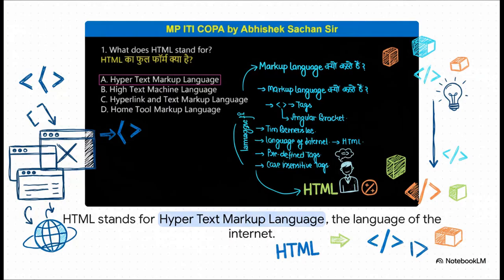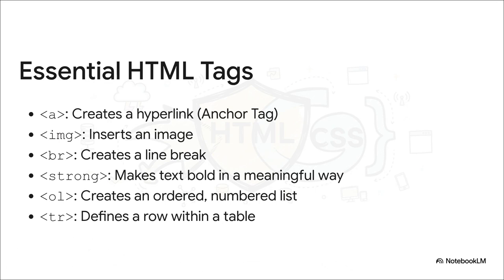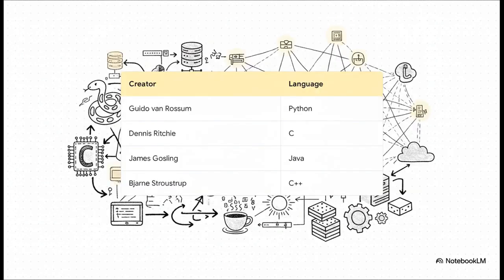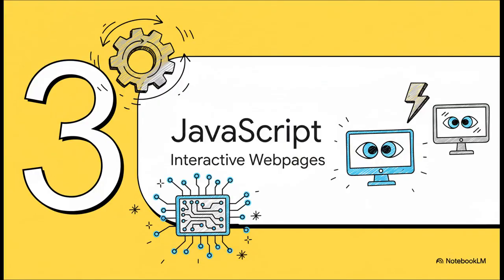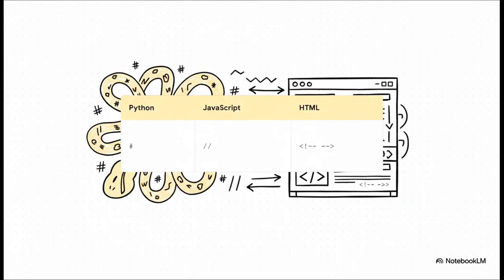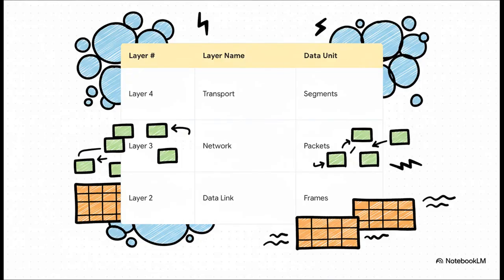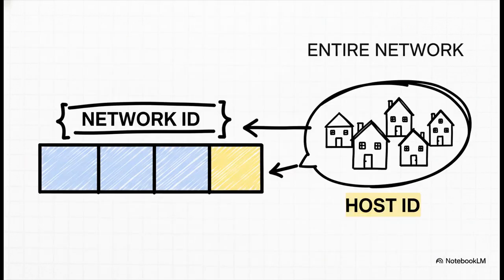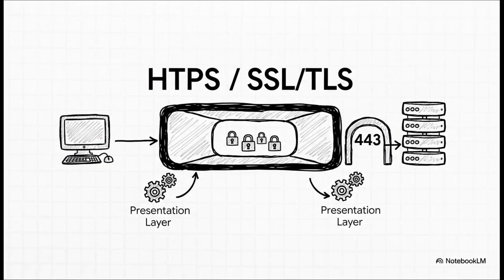Building Blocks of the Web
This educational resource provides a comprehensive set of **multiple-choice questions** designed to test fundamental knowledge of **web development** and **programming languages**. The material primarily focuses on **HTML**, detailing essential elements such as **tags for headings**, **hyperlinks**, and **structural components** like tables and body sections. Additionally, the slides cover the basics of **Python**, including its **syntax**, **file extensions**, and the **mathematical operators** used for exponentiation. The source also explores **JavaScript**, highlighting its role as a **scripting language** and explaining how to handle **user events** and **variable declarations**. Each question is accompanied by **handwritten annotations** that offer deeper context and clarify the distinctions between different **coding attributes** and **functions**. This overview serves as a practical guide for students preparing for **technical examinations** in computer applications.